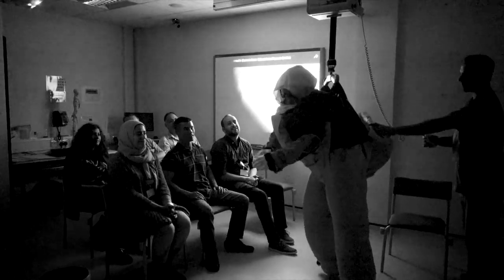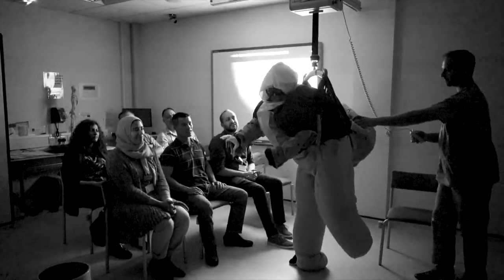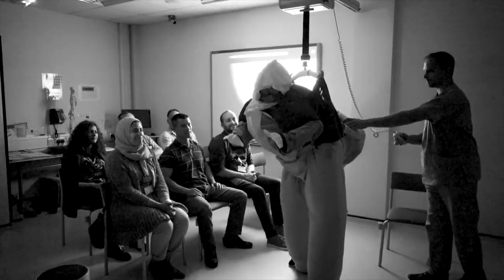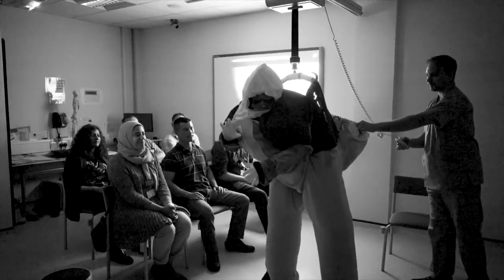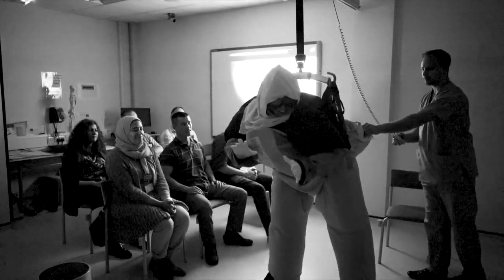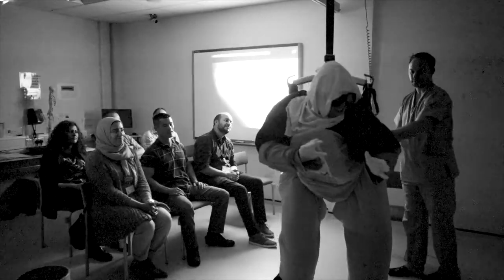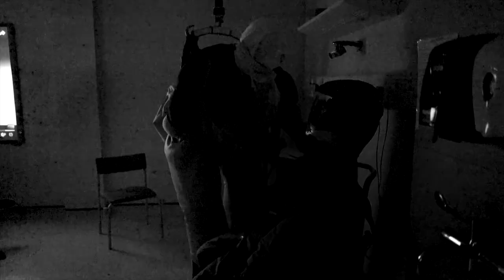Project: C - T.I.M - Clinical Trials for Interplantary Missions - First workshop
A short video showing off the first workshop for Project: C - T.I.M or "Clinical Trials for Interplantary Missions". The workshop aims to help reconsider the design approach to clinical trials!

Hosted by the Horizon Centre simulation team and the VR Lab!

Participants took part in a simulated mid space-flight emergency where they could move from their seats of talk to the patient, but could use actions and hand signals to direct the only member of their team who could reach the patient - all in simulated low gravity!
Other sections of the workshop included immersive experiences using vr headsets and demonstrations of stimulations to alter your visual perception. Please follow the ctim hashtag on twitter for more info!